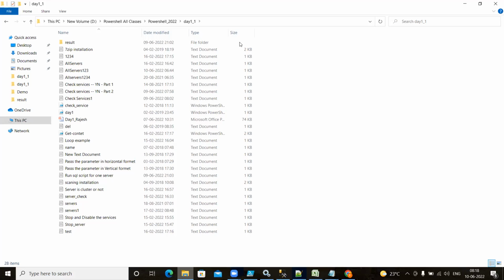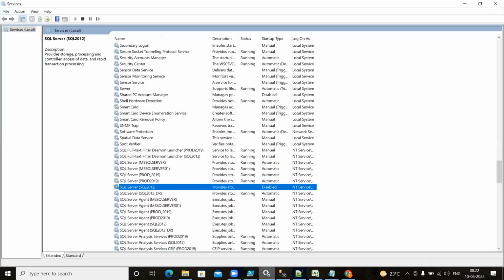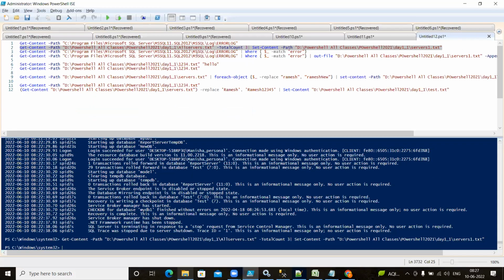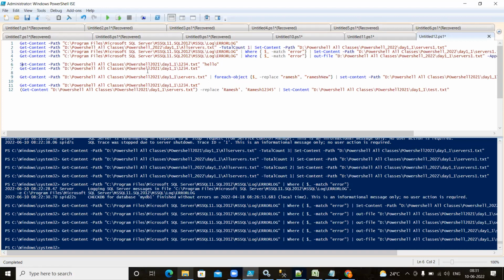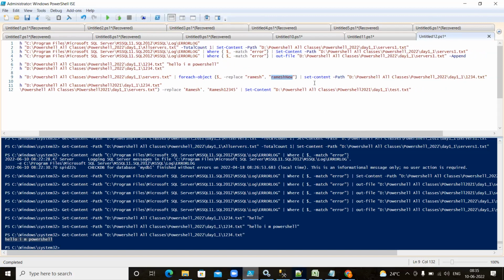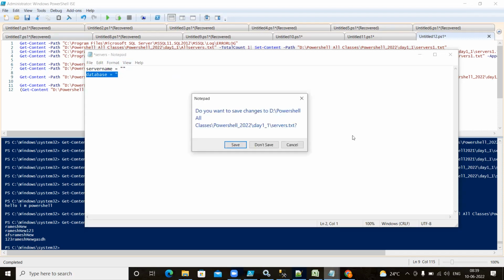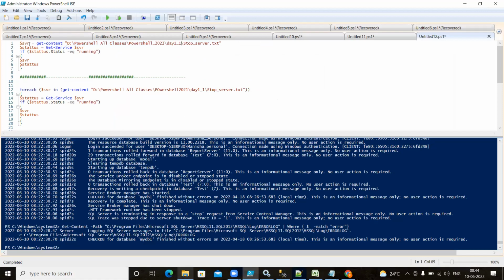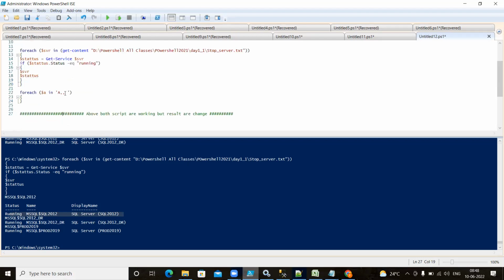Powershell For SQL DBA - Day - 1.5 , 10/06/2022